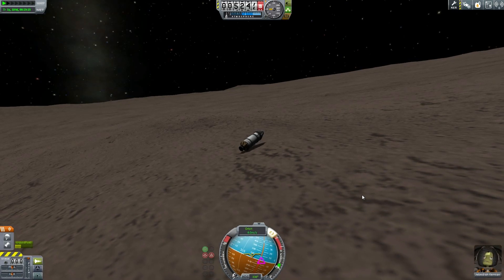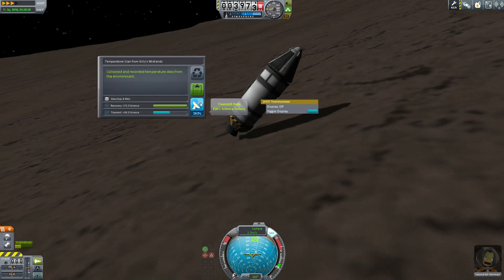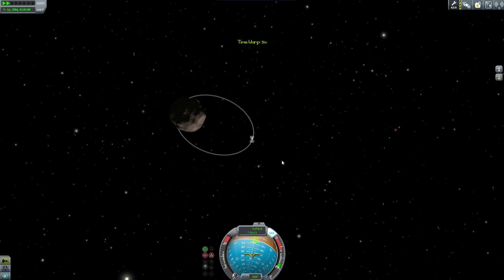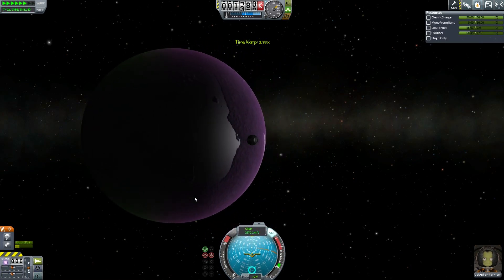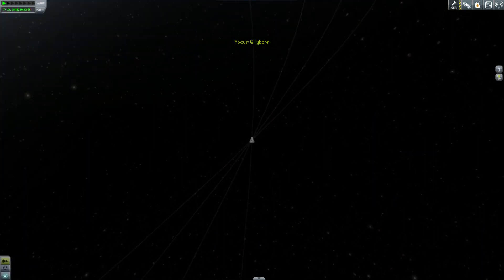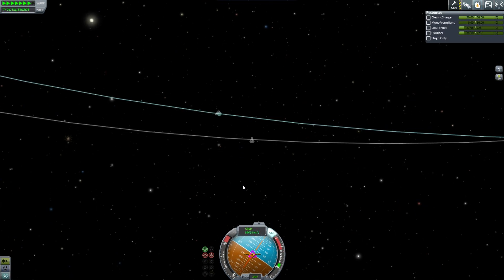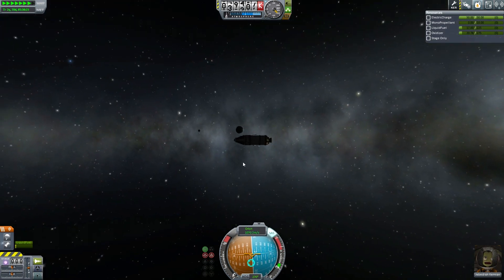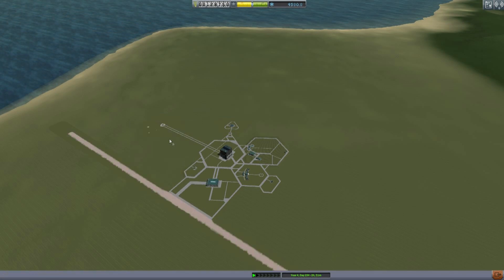Kerbal Space Program - Challenge - Interplanetary Without Upgrading KSC - Part II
We made it to Gilly, now to do some science and figure out how to head home. With Gilly's low gravity you don't need rockets to maneuver around the surface and explore the other biomes.